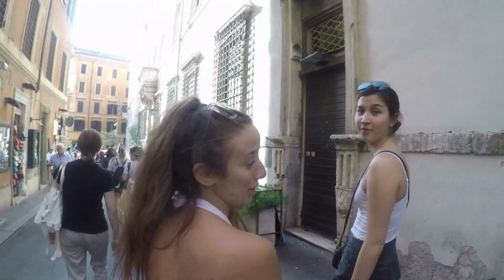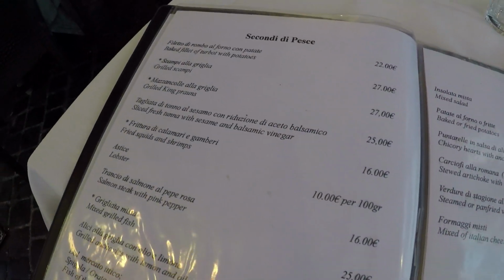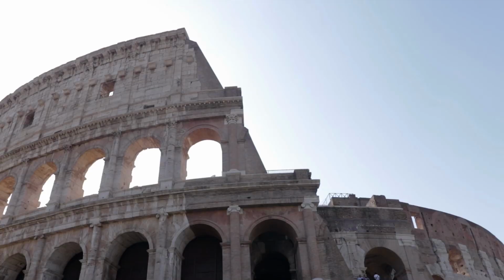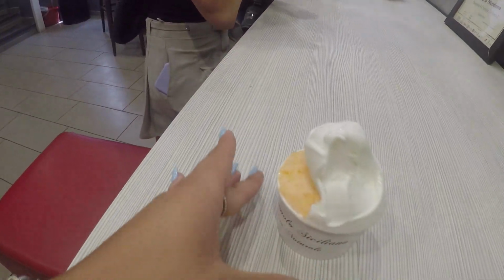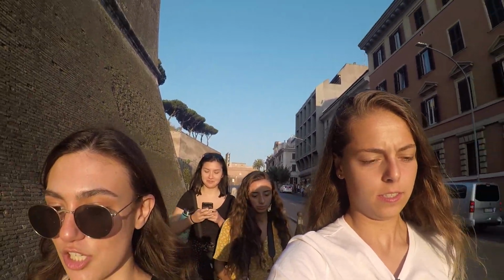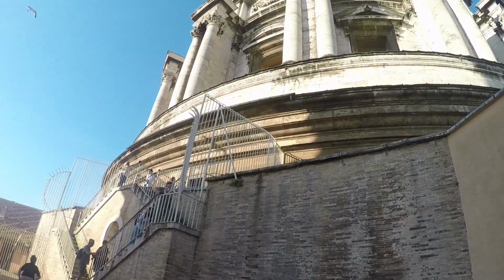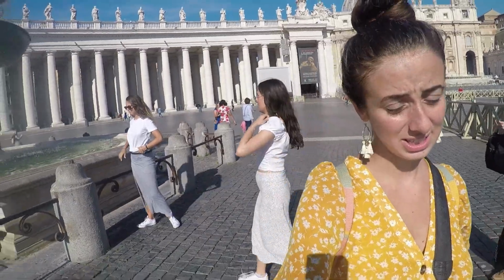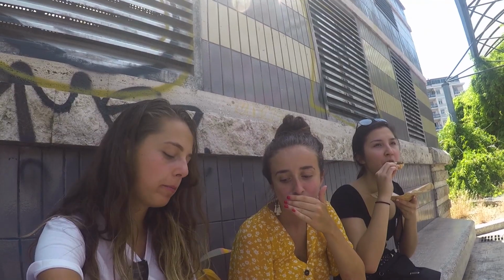3 Days in Rome, Italy (2019)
COME WITH US TO ROME, ITALY! In this vlog we explore the Spanish Steps, Piazza Navona, The Colosseum, The Roman Forum, Palatine Hill, Trevi Fountain, Vatican City, St. Peter's Basilica, The Dome, Vatican Museums, and A LOT of pizza, pasta, and Gelato :)

This was shot using the Canon 80d,  and GoPro Hero 6 Black.